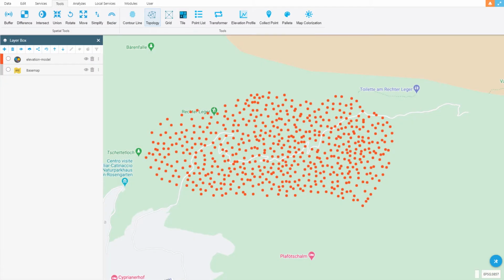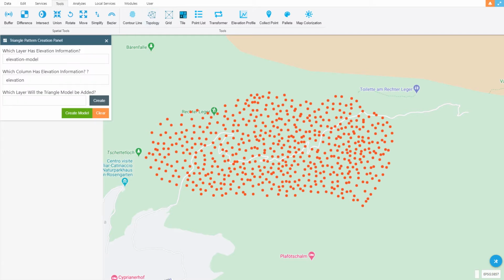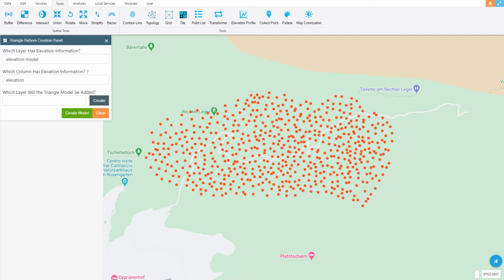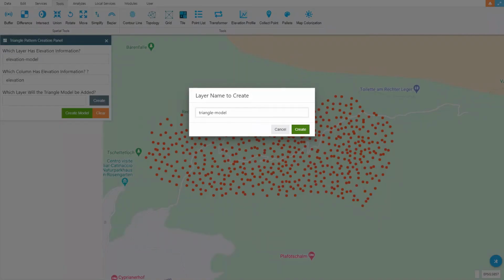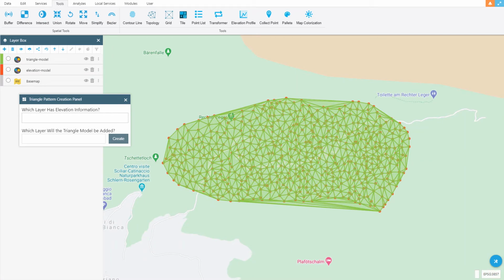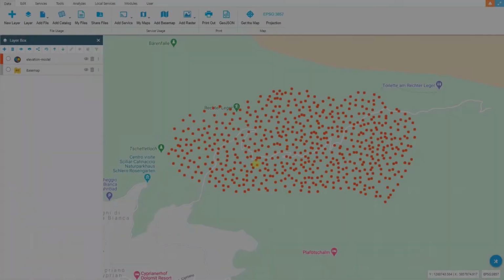Creating a Triangle Model of the Land According to Point Elevation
1. In this tutorial video, you will learn how to create a triangle model of the land according to point elevation.
2. Clicking the surface button on the Tools menu opens the triangle model creation panel.
3. In the panel that opens, the layer with elevation information and the column in which has elevation information are selected.
4. Then, the layer in which the triangle model to be created is added is selected. If there is no layer on the map, it can be created with the quick layer creation button.
5. After selecting the options, a triangle model is created with the create option.